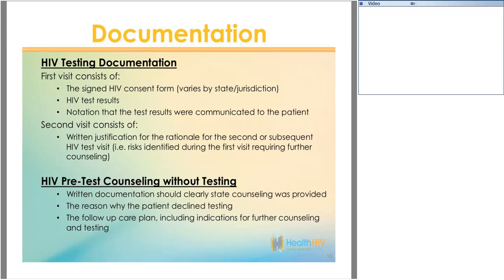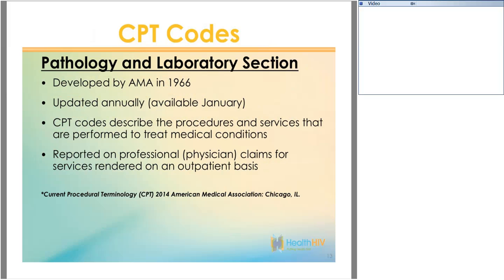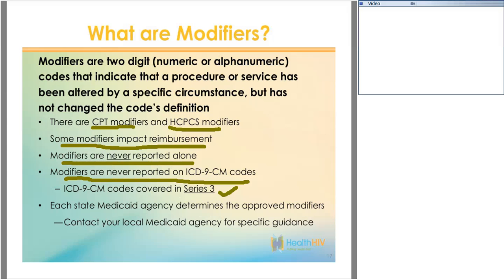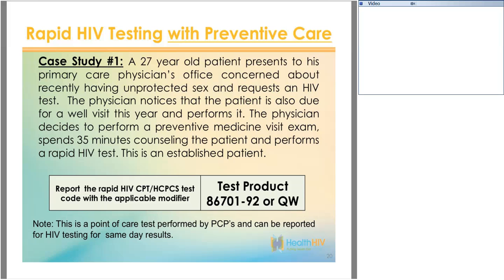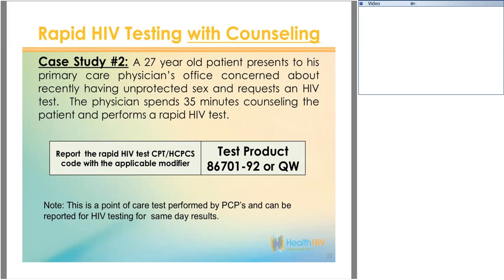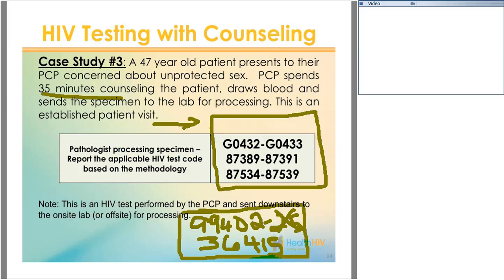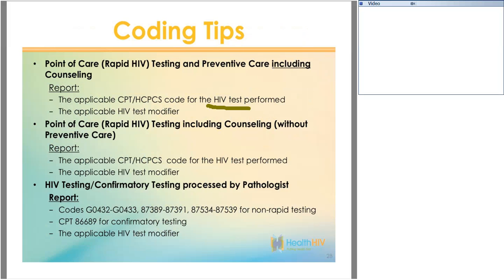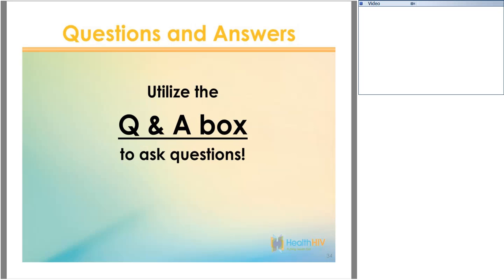HIV/AIDS Care: The Service (CPT) Code Pathology and Laboratory